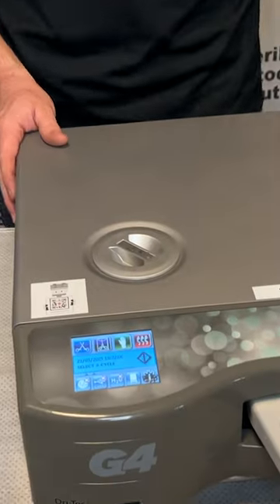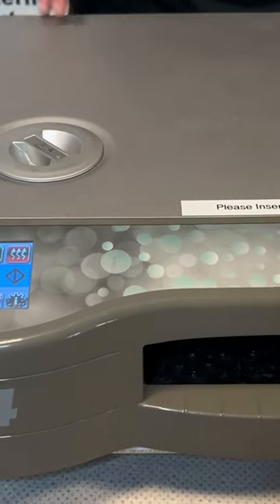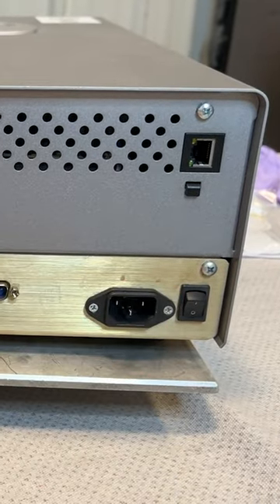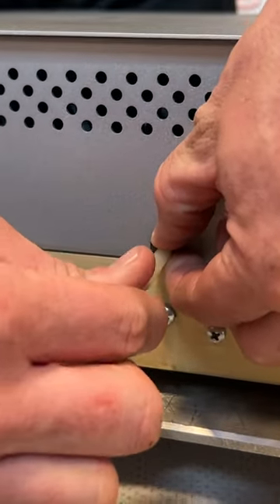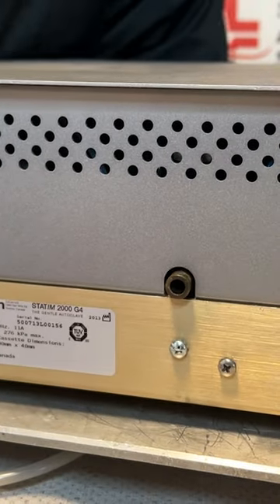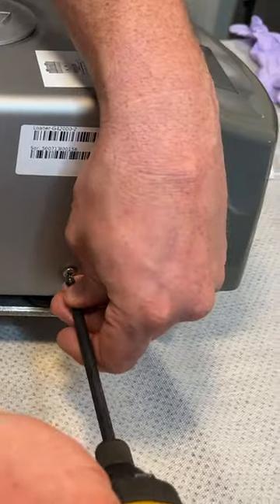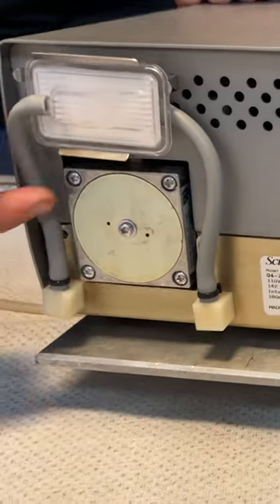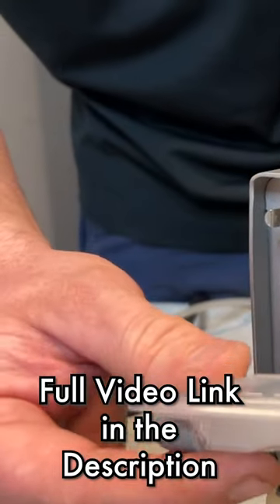Statim G4 2000 2-Year Preventative Maintenance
In this video, one of our technicians, Ian, is here to go over what you'll need to maintain your Statim G4 2000 every 2 years.

This two year preventative maintenance kit consists of parts like the cassette seal, compressor and bio-filters, the solenoid valve plunger assembly, and check valve parts. But the maintenance process also consists of maintaining the cassette as a whole by ensuring you keep the debris and rust out of it. And of course, how to remove the cover of your unit to perform this maintenance fully.